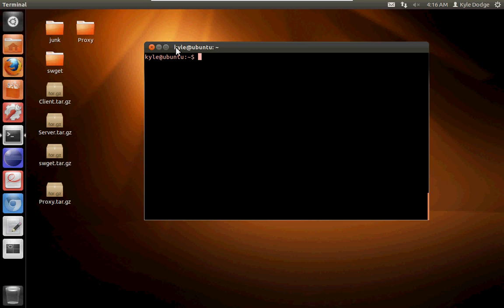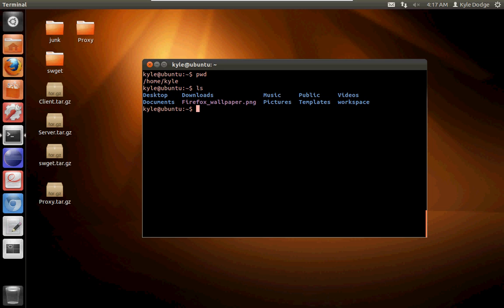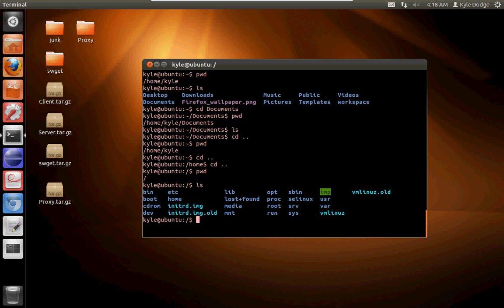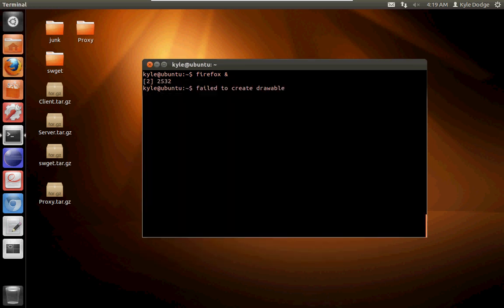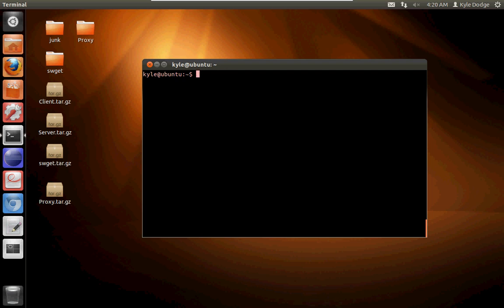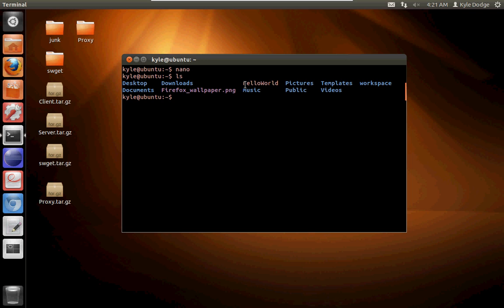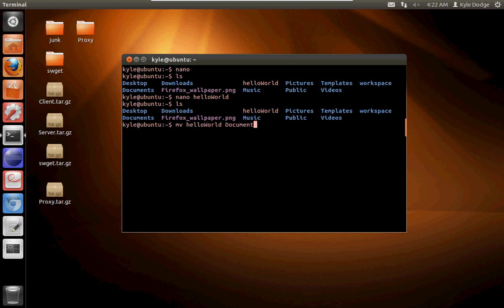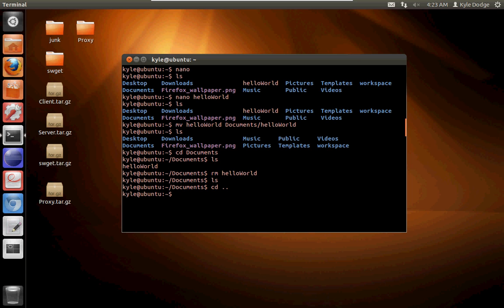How-To: Guide to Ubuntu Linux Part 1: Navigation and Text Editing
The beginner's guide to navigating in (Ubuntu) Linux!!

This is a quick 8 minute video describing how to use the basic navigational commands in linux. The commands include:

cd :change directory
pwd :present working directory
ls: list files
clear: clear the terminal
nano: command line text editor
*program &: begin a graphical program
mv: move a file
rm: remove a file (delete)